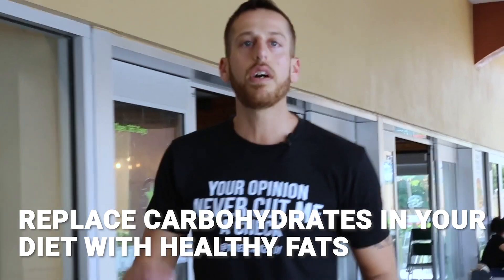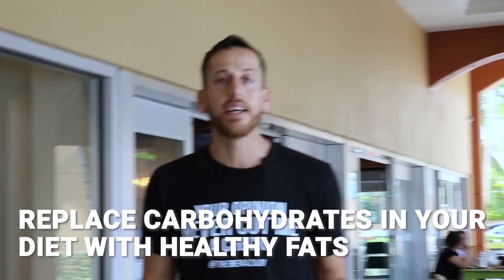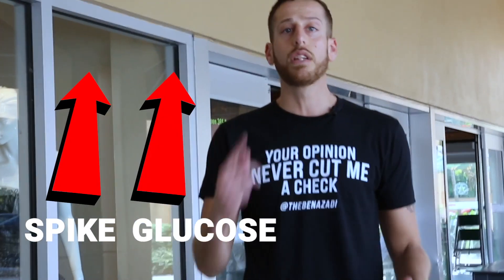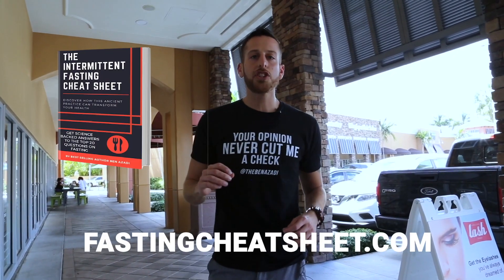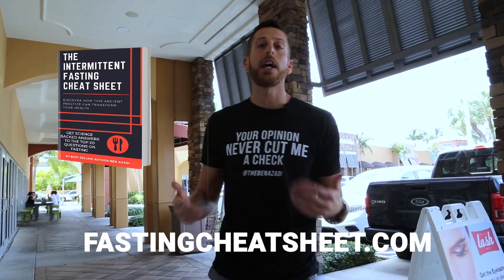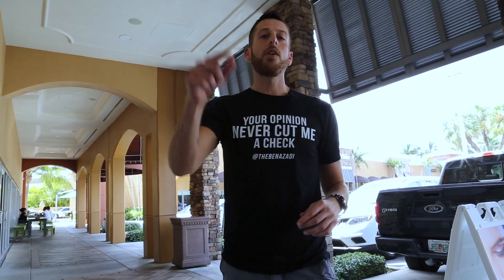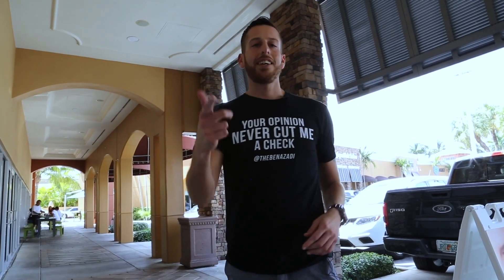Intermittent Fasting Mistakes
What does a chainsaw and intermittent fasting have in common?

They are both powerful tools that can get the job done. They are also powerful tools that can hurt you.

In this video you'll discover the proper steps to take before you embark on an intermittent fasting schedule.

Intermittent fasting mistakes happen far too often. You wouldn't run a marathon after being inactive for 10 years; you would destroy yourself.

The same goes with fasting. You wouldn't embark on fasting when you've been a pure sugar burner for 10 years.

I'd love to work with you, consider joining my Shredfat Mastermind.

The difference between what other programs do and what I do is simply this; I help you get healthy to lose weight, not the other way around. Nobody has a weight problem, they have a weight symptom; once we focus on the real problem (hormones & metabolism), the weight loss is a side effect.

For the first time ever, my program is NOW available to the public! My one on one clients had been paying a premium for this program; it is now available for around $5 per day.

What you will receive with the Shredfat Mastermind:

- Health Coaching
- Exclusive Content
- Group Support
- Book Club